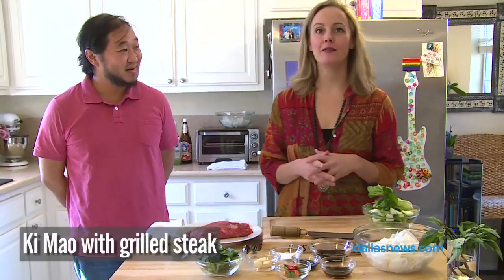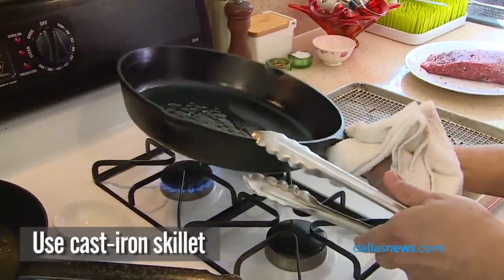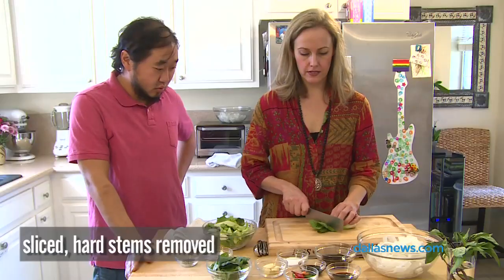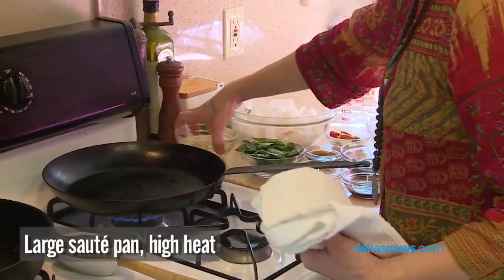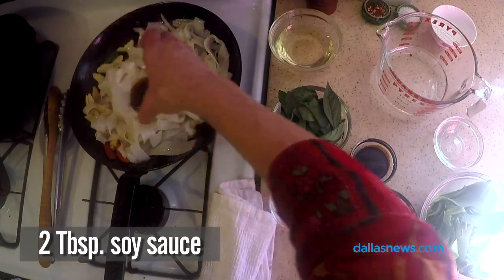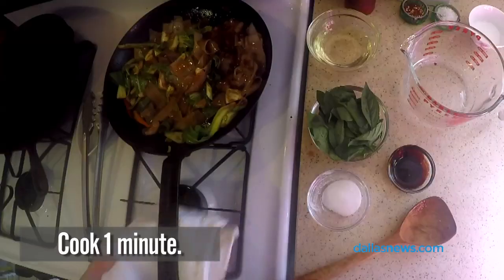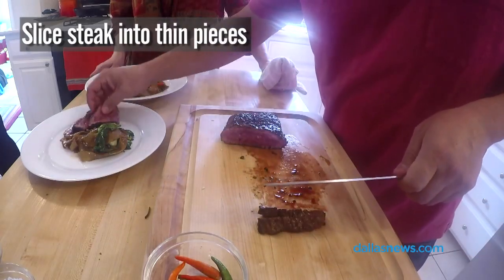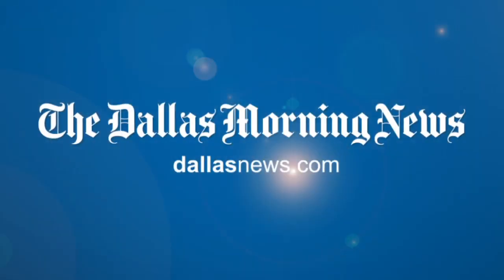Chef at Home: Melody Bishop & Dennis Kelley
For a Valentines Day meal, Lark on the Park chefs Melody Bishop and Dennis Kelley show how to make Ki Mao with grilled steak.